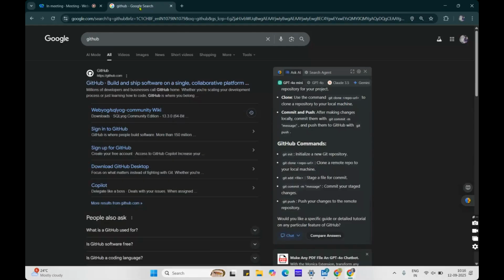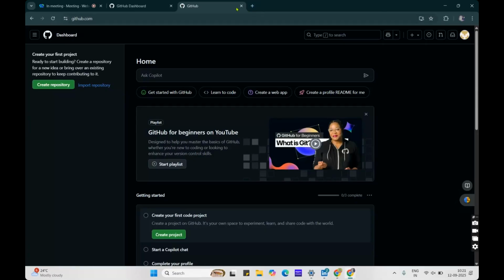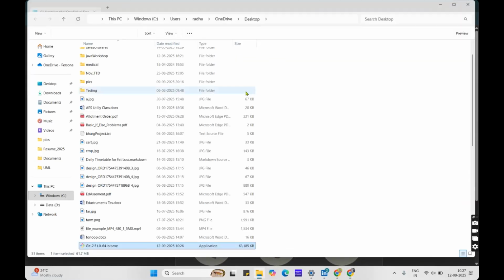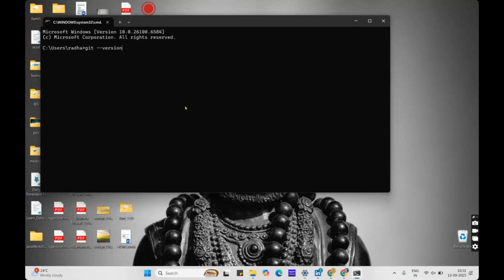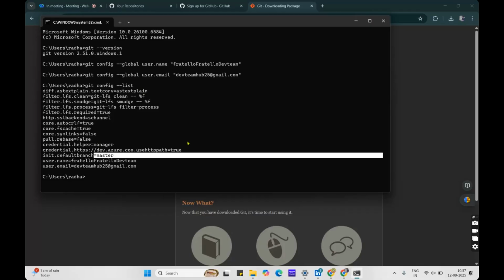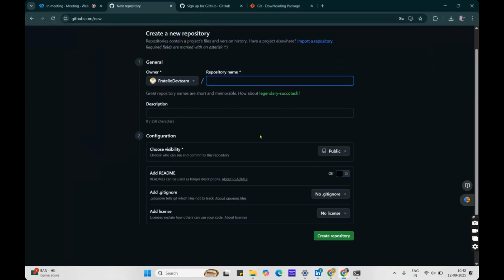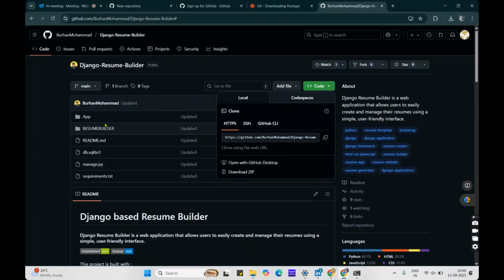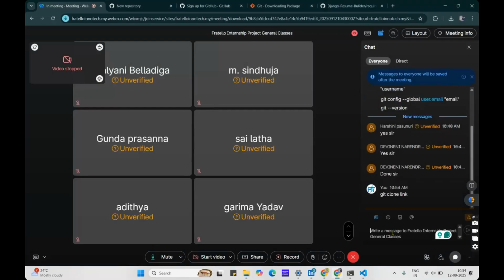Internship Session 3 - 12/09/2025